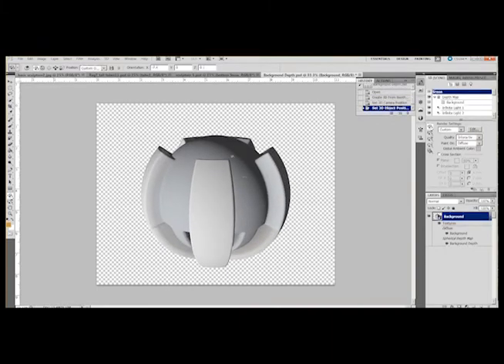Photoshop 5 0 Digital Sculpture Basics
This is a brief tutorial on how to build 3D models from a gray scale image in Photoshop 5.0